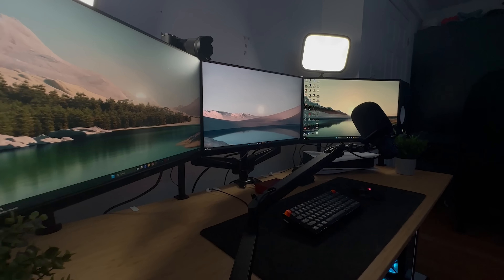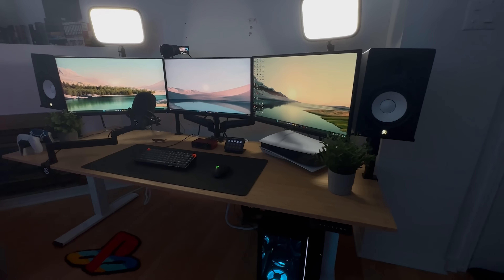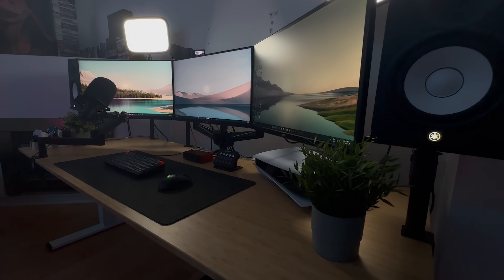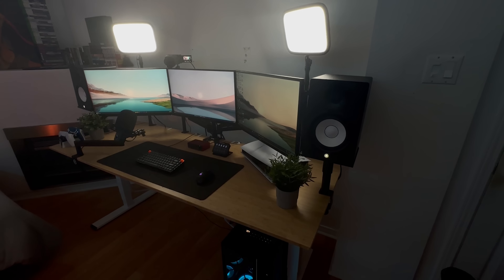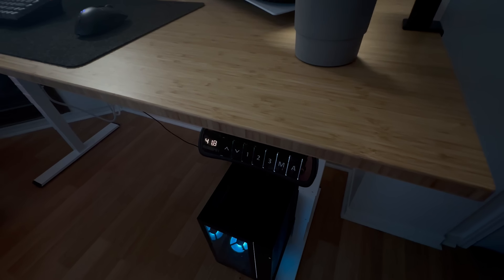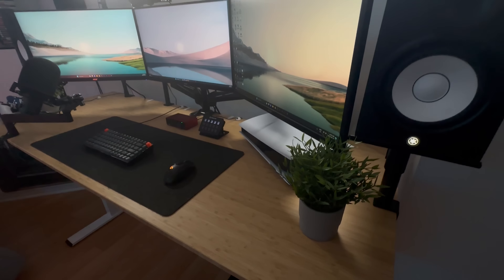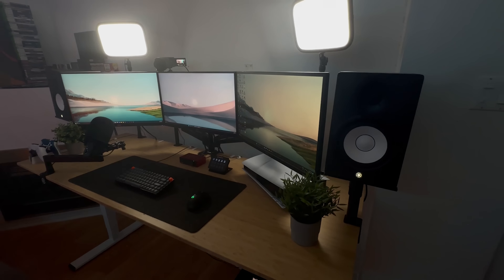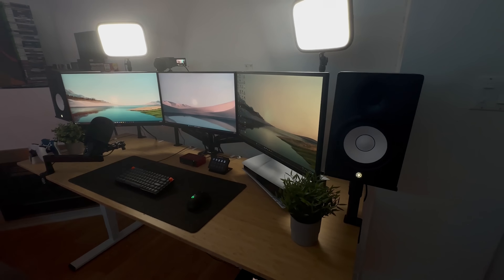25K Q&A | Answering Your Deepest Darkest Questions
Welcome to the 2nd Year Anniversary Special of the Channel where I answer all of your Soulsborne & super personal questions. Love y'all